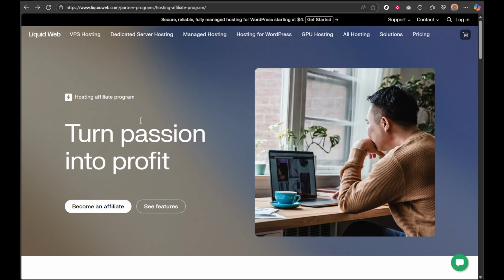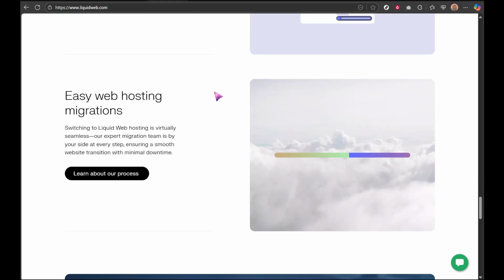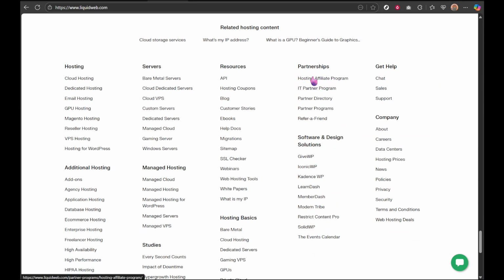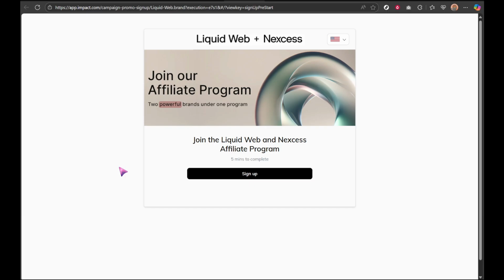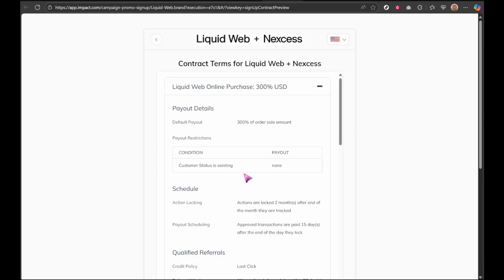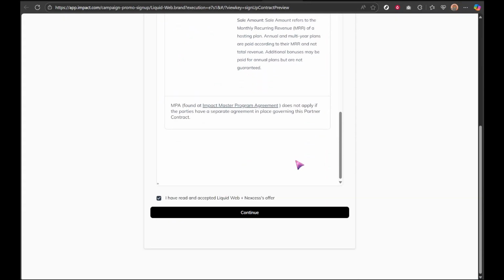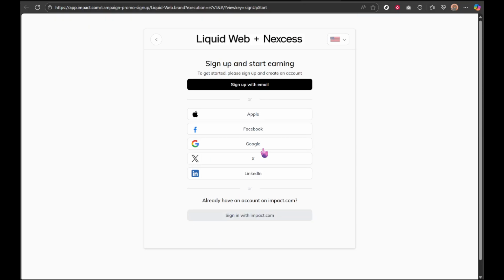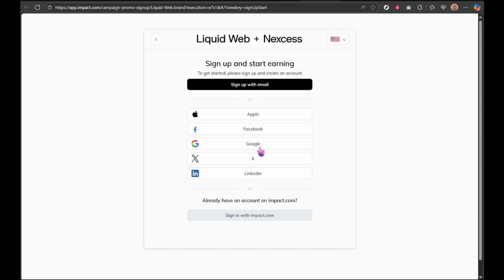How to Join Liquid Web Affiliate Program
Want to make money online? 💵 In this tutorial, I’ll show you how to join the Liquid Web Affiliate Program step-by-step so you can start earning commissions.

By the end of this video, you’ll know how to:

Access the affiliate program signup page

Fill out your application

Get started with affiliate marketing for Liquid Web

📌 Watch now to learn how to join the Liquid Web Affiliate Program today.